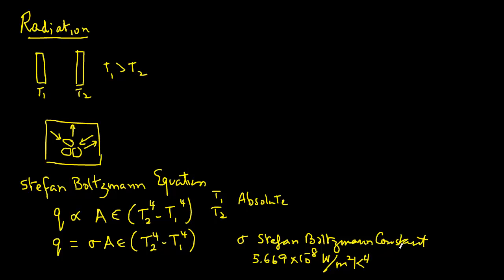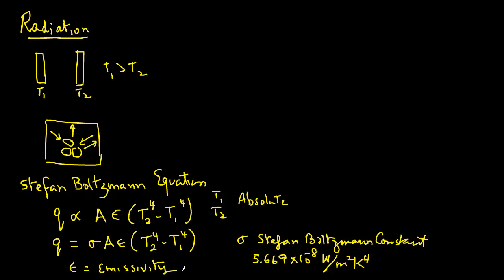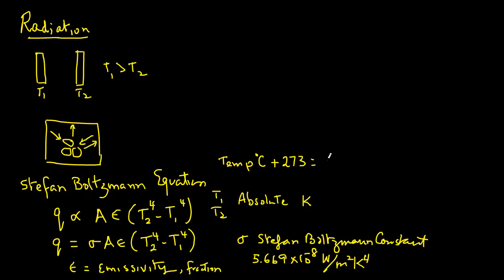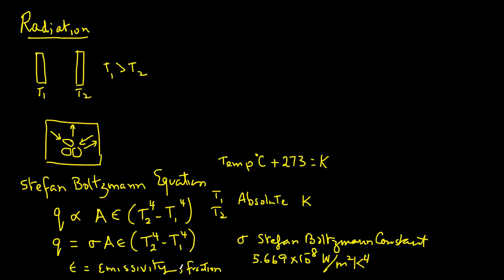Radiation heat transfer in foods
An overview of radiation heat transfer in foods.